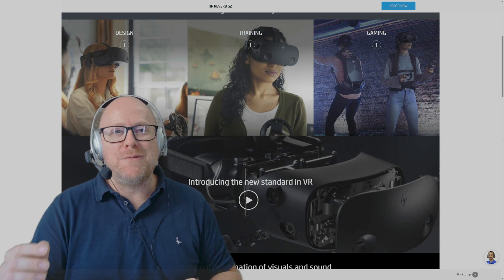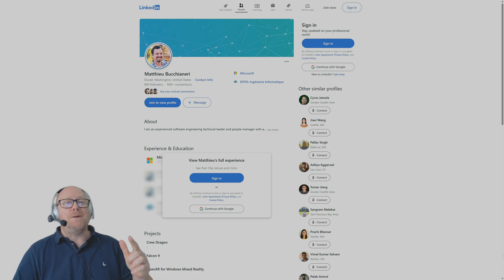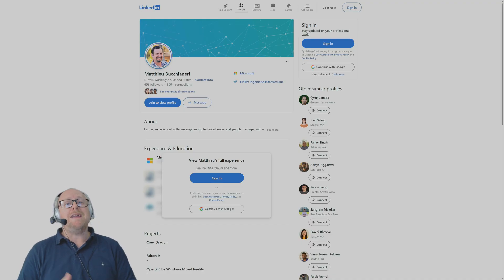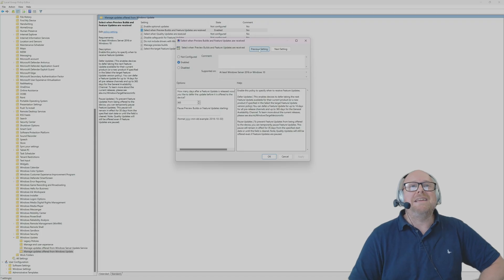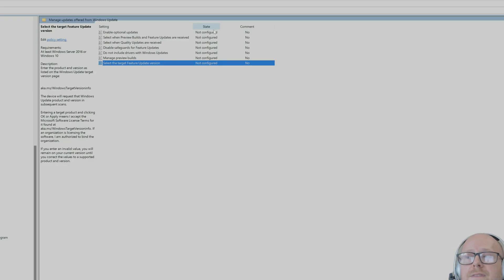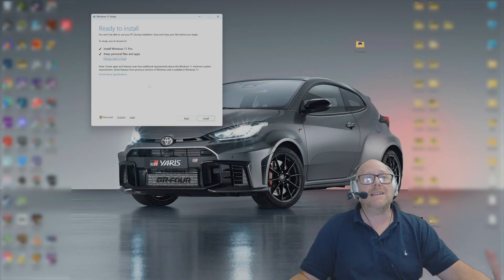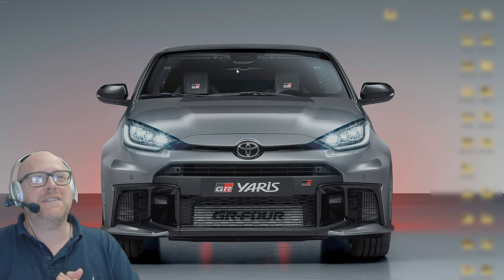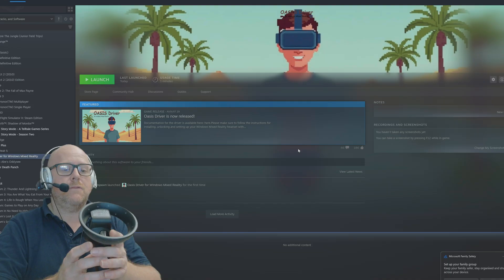HP Reverb G2 - Working Win11 24H2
00:00 Intro
00:29 WRM disappointment
01:25 Matthieu Bucchianeri
03:42 Removing 24H2 Block
06:10 Windows Updates
07:26 24H2 ISO install
10:03 Oasis Window Mixed Reality Steam VR
11:13 Caveats

As the title says the HP Reverb G2 can now be used with Windows 11 24H2 without the need for the Windows Mixed Reality software.

The driver created by Matthieu Bucchianeri now works with Steam VR.

This is the final development update before Launch on August 29th: Development Updates

Steam store page: Oasis Driver for Windows Mixed Reality on Steam
Price: Free
Documentation: Available on GitHub Wiki
Community forum: Oasis Driver for Windows Mixed Reality General Discussions :: Steam Community

A few asks:

- Please, read the documentation. Just like anything PCVR, there are tricks to Oasis that aren't obvious, but that are well documented, in particular troubleshooting steps when encountering common issues. Every quirk or issue that the beta testers experienced has a solution documented on the wiki.

- For some of you, SteamVR is going to be a new world. You will have to learn a few new processes, such as doing Room Setup, or dealing with some of SteamVR Settings. There are resources online in addition to my documentation.

- Using Oasis on Windows 10 is highly discouraged. It can work (it's where I started developing it 4 months ago) but there are additional instabilities causing computer lock-ups regularly. None of these issues exist with Windows 11 (even on 23H2). As a reminder: only Windows 11 24H2 is officially supported.